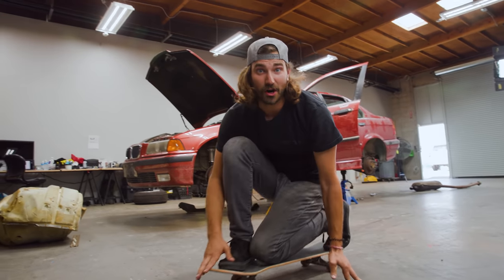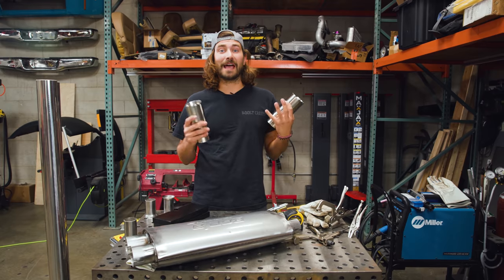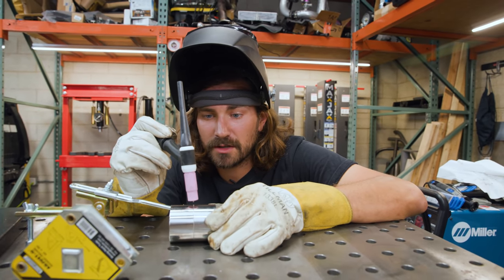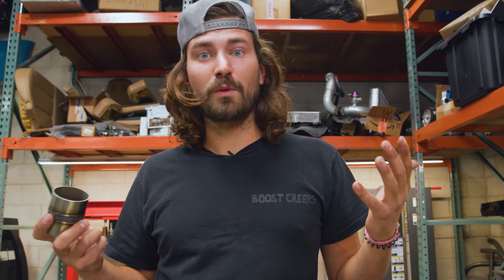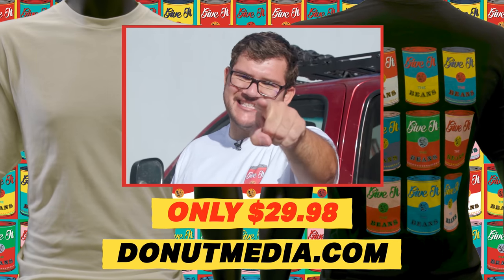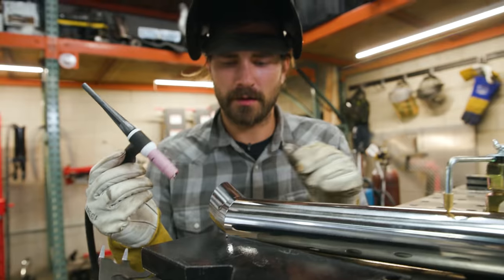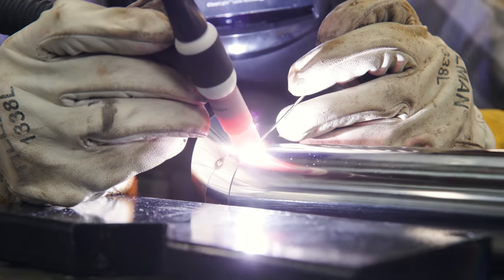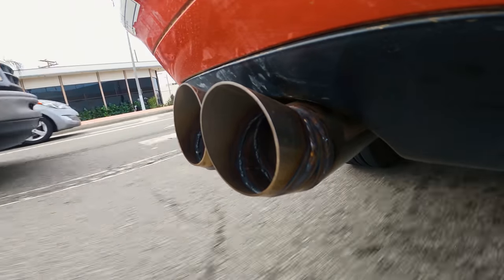DIY Exhaust! - Is it Worth It?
Soooo yes we've done a few episodes on exhausts in the past, BUT today we graduate from buying a full exhaust to buying raw materials so we can make our own! Having a loud exhaust is not only rad but it helps the driver with shifting times. And we are 100% into being the best rally drivers in the world so that means we need to make the e36 the best it can be. As our homegirl J.Lo said "let's get loud people." (Jobe hates this joke but I still kept it ... haha). Go watch the vid!

We have a new(ish) channel!